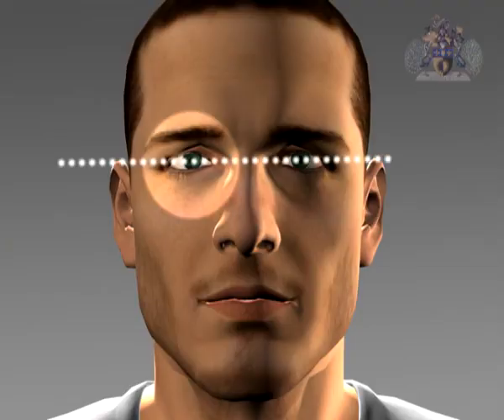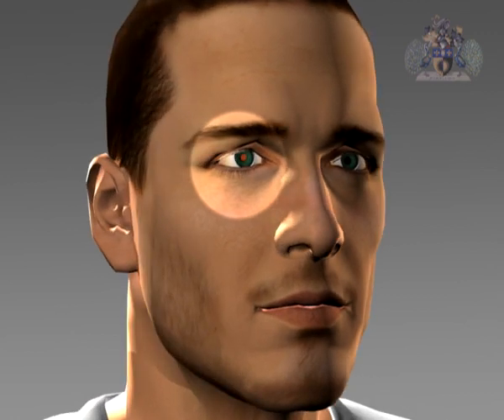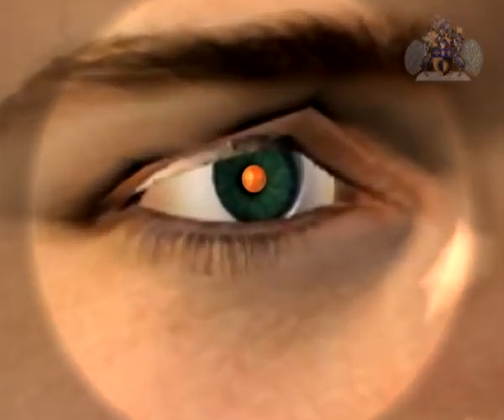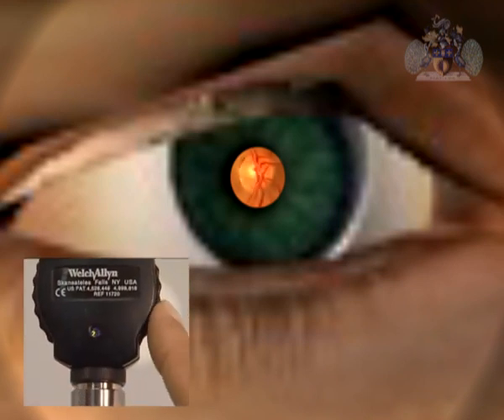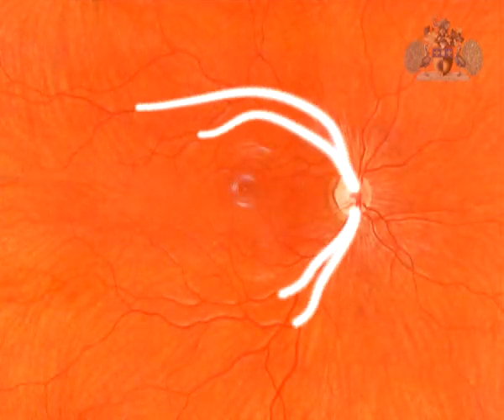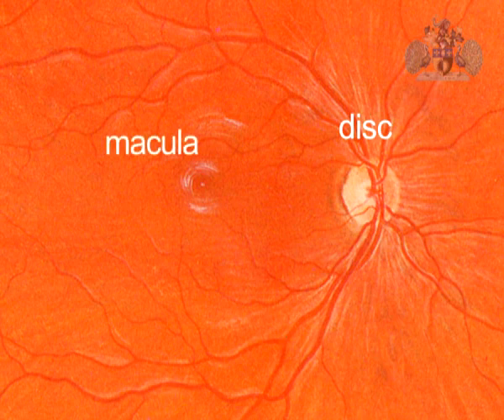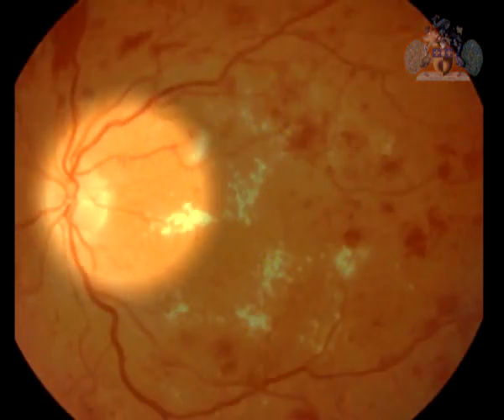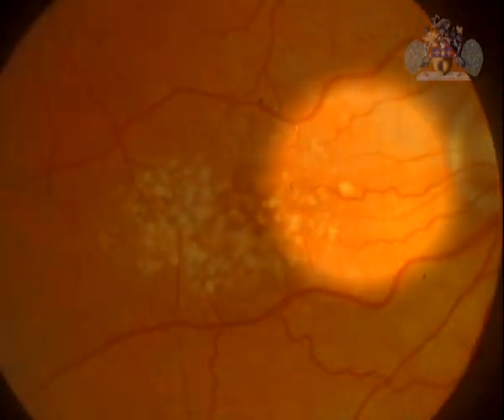HOW TO PERFORM OPHTHALMOSCOPY